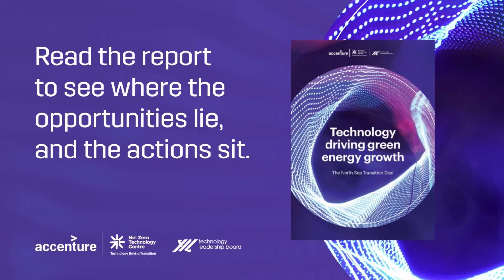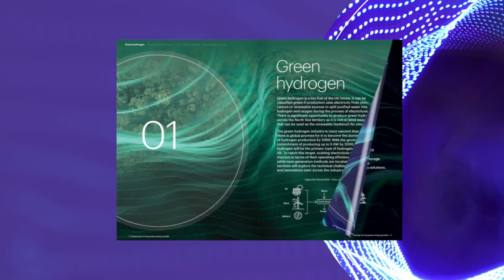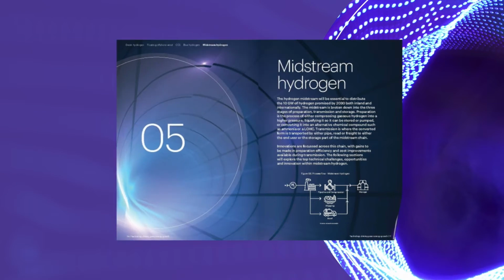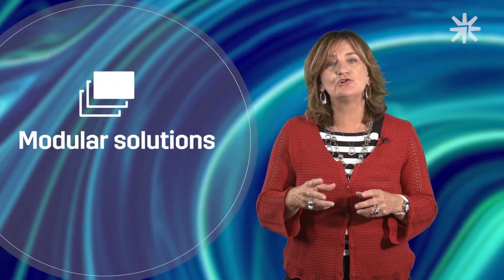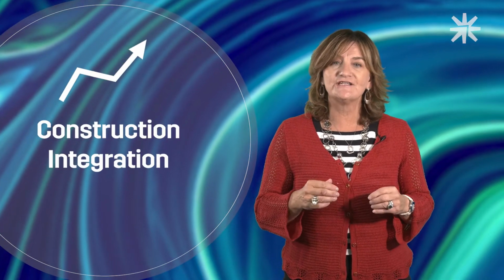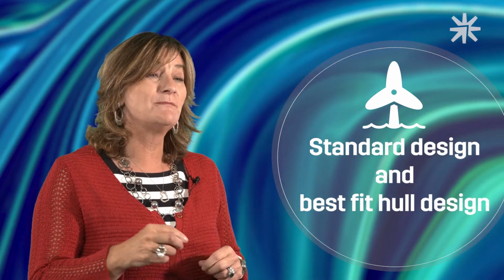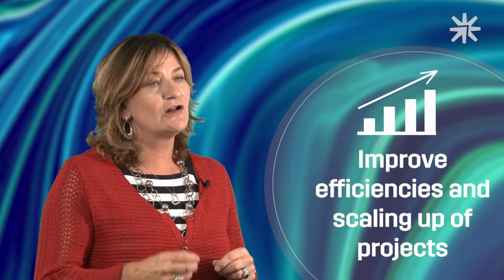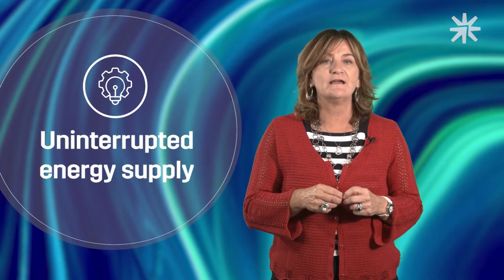Floating offshore wind creating a new energy highway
Floating offshore wind plays a critical role in the electrification of oil and gas assets. Discover more in the Technology Driving Green Growth report